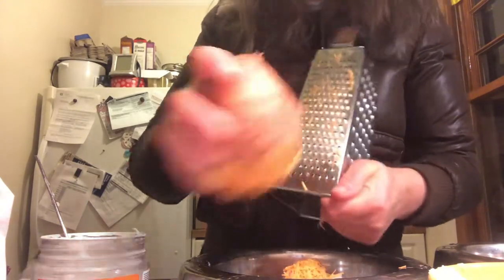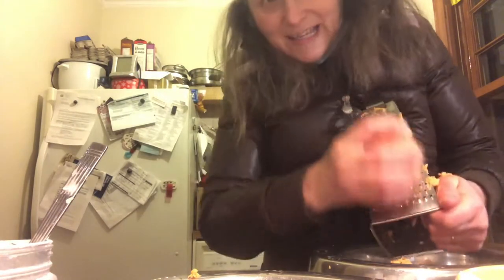2022 BARF Diet still going Strong Feeding Our Alaskan Malamutes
Biologically approptiate raw food diet or BARF diet is the perfect raw food diet for canines and felines. If you ever wondered how easy it was to prepare your own pet food I may be able to help you start. I am a disorganised individual if I can do this for the past 19 years then you can too. You can prepare meals fresh then freeze them for your pets . Ytust me it is no more difficult than preparing your own meals. I welcome questions just leave below in the comments.